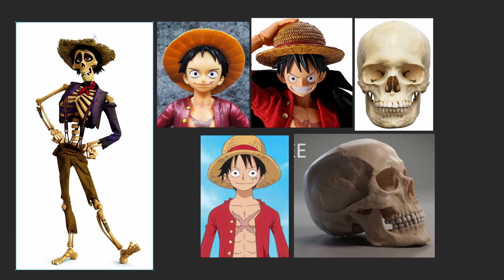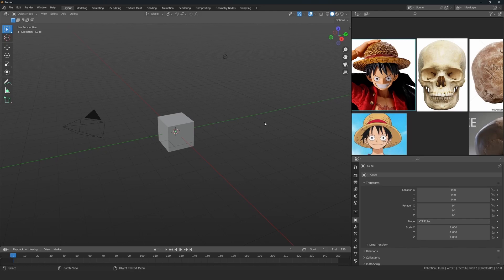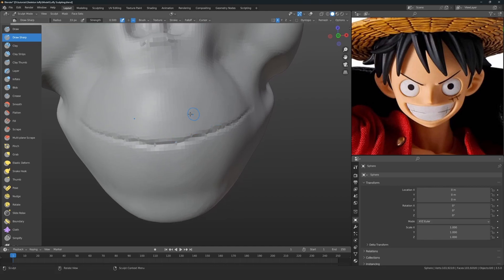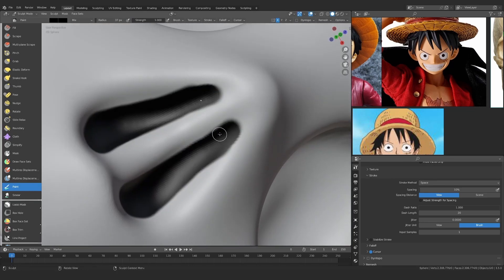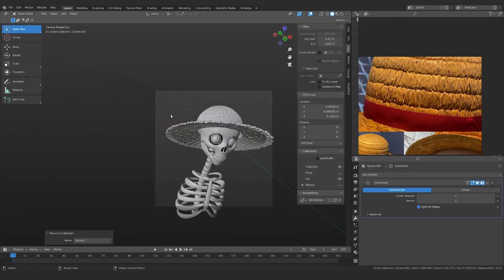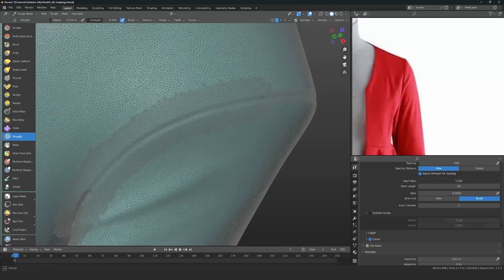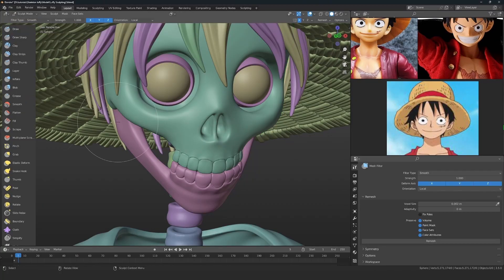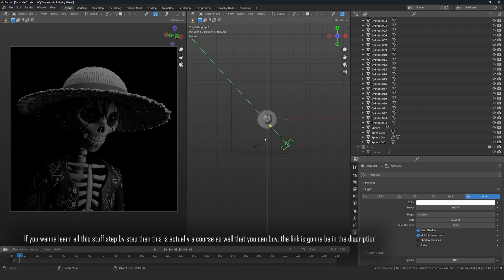Skeleton Luffy - Character Creation for Beginners in Blender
This Course is made for artist on Beginner level where we are gonna learn about full Project creation in Blender which also include 3D Printing. We are gonna learn to Create Skull, Inner Bones, Clothes and then we'll texture Paint it and create material from the Paint, This course also include lighting and rendering and in the end we would make the whole project 3d print ready for us to have a physical figurine of Luffy.

This Course contains

- 12 Hours of Content

- 18 lectures

- Resource files

- 3D printable Files

Software you need for this course

Blender

Photoshop ( or any Image editing Software like Gimp, krita etc )

Blender is free

So you can start this journey straight away !!

Other Courses :-